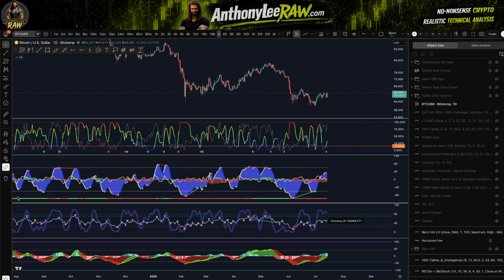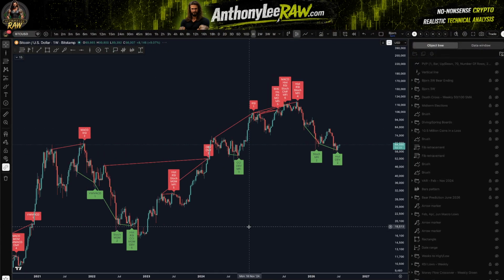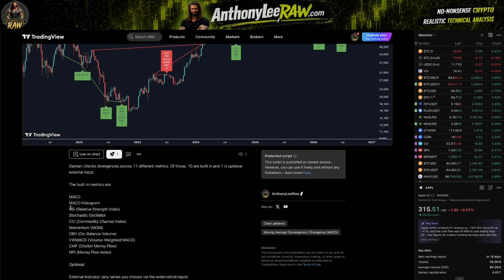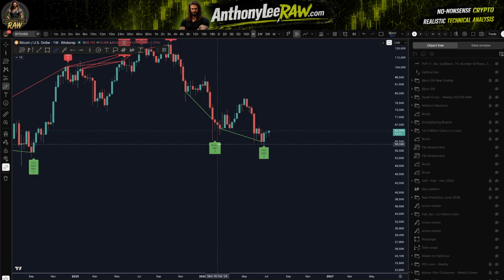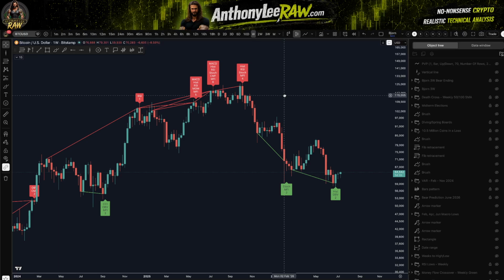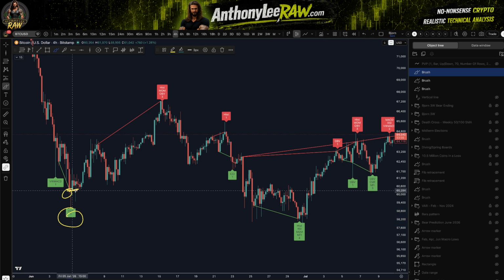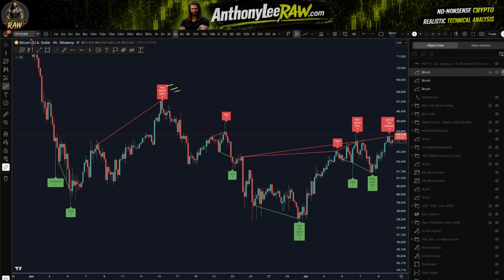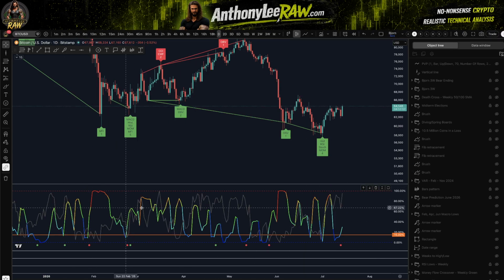The #1 Trading Indicator. 11 Divergences. One Indicator! "DAMIAN"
OR

⭐Join My VIP Discord. Plus, you will get ALL my TRADE SETUPS & Mentorship program opportunities in the VIP Discord⭐

The built-in metrics are:

MACD
MACD Histogram
RSI (Relative Strength Index)
Stochastic Oscillator
CCI (Commodity Channel Index)
Momentum (MOM)
OBV (On-Balance Volume)
VWMACD (Volume-Weighted MACD)
CMF (Chaikin Money Flow)
MFI (Money Flow Index)

Optional:

External Indicator (any series you choose via the externalindi input)

For each of these metrics, the script can detect up to four divergence types:

Positive Regular
Negative Regular
Positive Hidden
Negative Hidden

So internally it evaluates:

11 indicators × 4 divergence types = 44 possible divergence checks per bar.

💎Trade NOW on KCEX 0.01% fees + $570 FREE for signing up💎
💎Trade NOW on MEXC 0.01% fees + $1200 in bonuses💎
💎Trade NOW on BLOFIN UP TO $10,000 in FREE bonuses💎

💎Kraken Pro (PHONE APP) - FREE $75 using link! Must use phone app to qualify💎

🔗Social Links🔗

Time Stamps:

0:00 Damian indicator